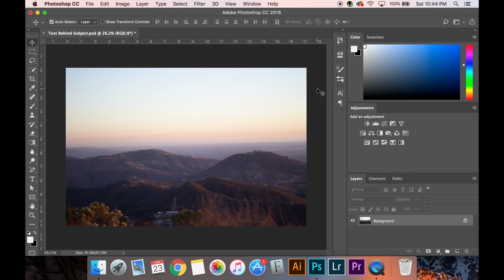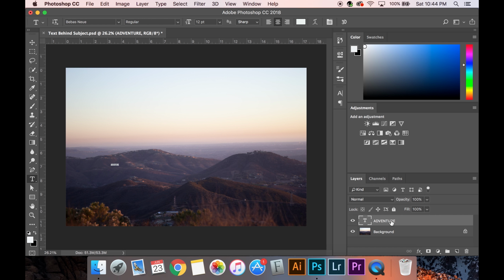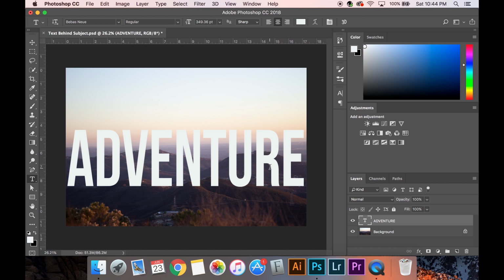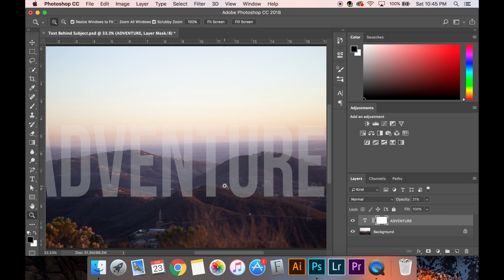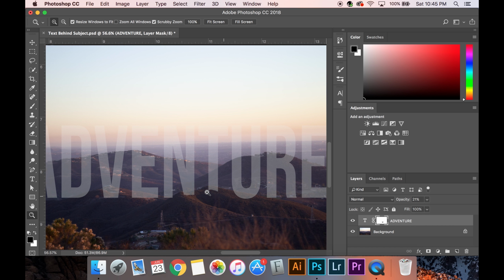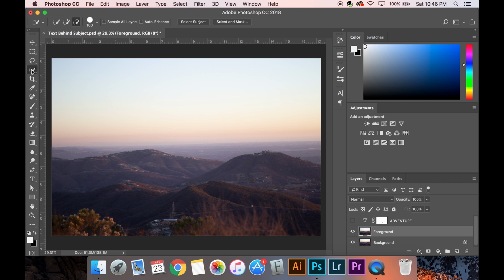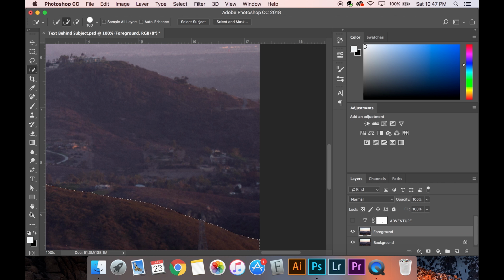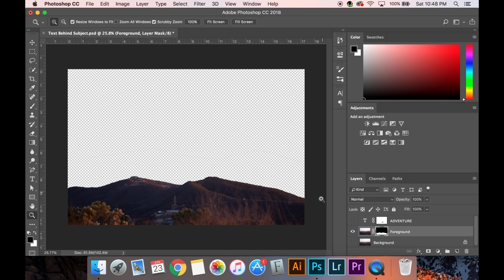How To Text Behind A Subject | PS Tutorial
“Art and love are the same thing: It’s the process of seeing yourself in things that are not you.” - Chuck Klosterman

▹ Hello artists! Enjoy this super quick and easy tutorial on how to write text behind your subject in your photos! Be sure to leave suggestions in the comment section with your video ideas.

♡ Sending much love and good vibrations

| T U T O R I A L  P A R T  O N E |

▹ Drag your photo into Adobe Photoshop.
▹ Use the test tool to create your custom message.
▹ Press Command + T to resize and change the placement of your test.
▹ Click to create a new layer mask and use your brush tool to erase unwanted portions of the text.
▹ Start creating!

| T U T O R I A L  P A R T  T W O |

▹ Duplicate your background layer by pressing Command + C and paste onto a new layer by pressing Command + V
▹ Use the Quick Selection tool to separate your foreground (subject) from your background.
▹ Drag and drop the text layer in between your foreground and background.
▹ Start creating!
(work in progress)

▹ Editing Program : Adobe Photoshop CC
▹ Video Program : Adobe Premiere Pro CC
▹ Camera : Canon 6D Mark II
▹ Lens : Canon 24-105mm
▹ Camera Program : Adobe Lightroom CC

▹ July Theme : Landscape
▹ Subject Line : Youtube Feature
▹ By sending in your photos, you agree for artbyallyssa to use your photos within a video

▹ Artbyallyssa does not own the music used within this video

| A N I M A T I O N S |

▹ Artist : Irshad PC

▹ NEVER stop creating.